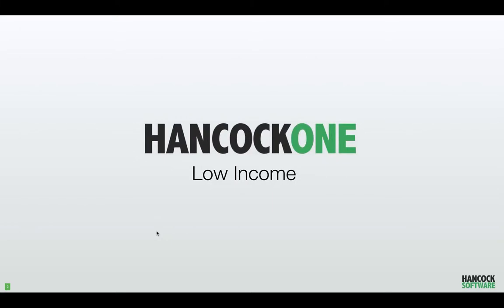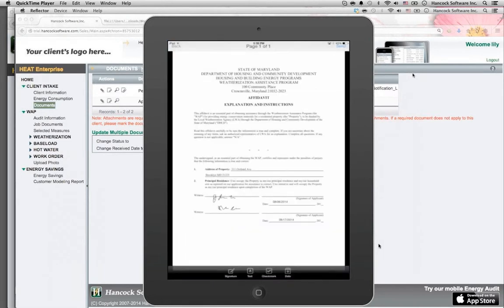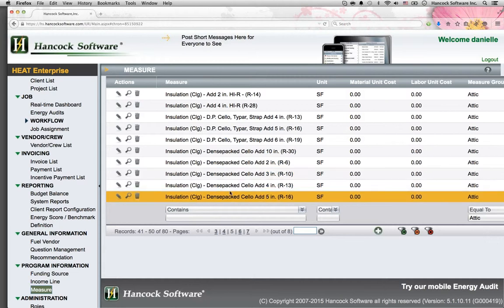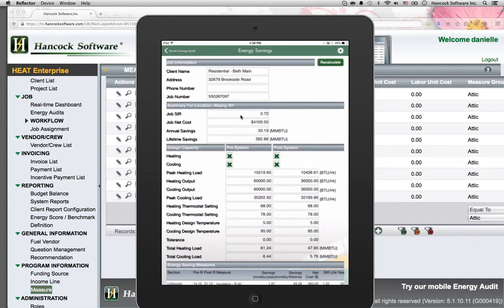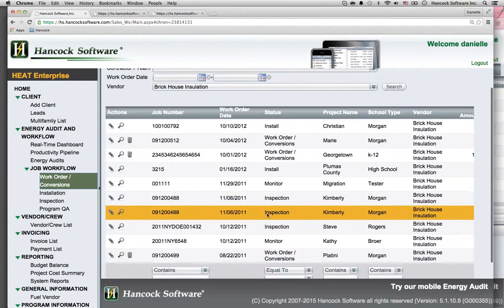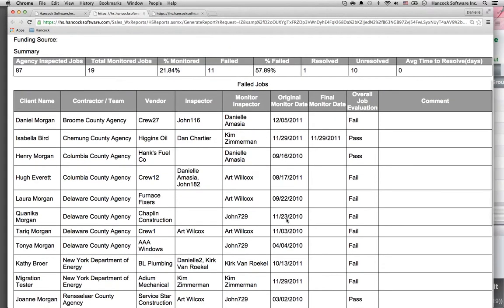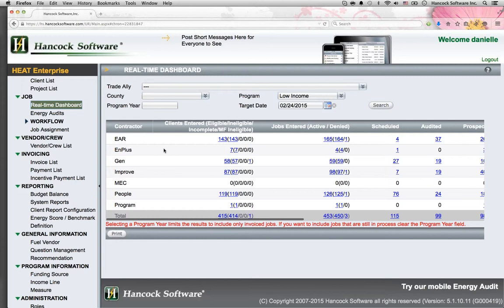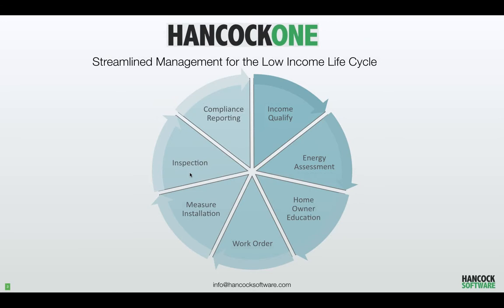Software for Utility Low Income Energy Efficiency Programs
Manage and track energy savings and work flow for energy efficiency programs.  This particular video shows how to run low income side-by-side with moderate to medium income programs.